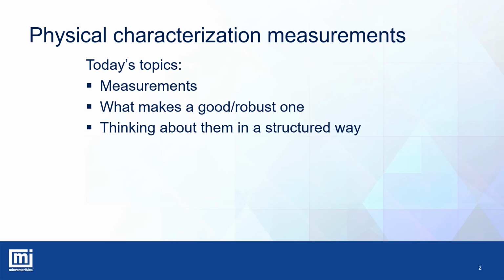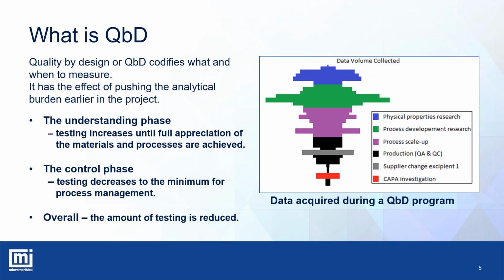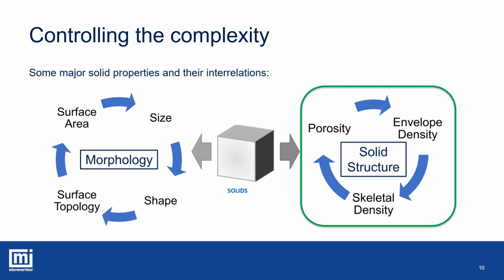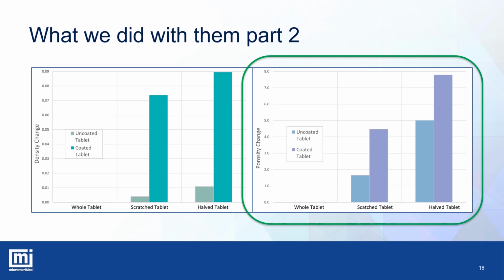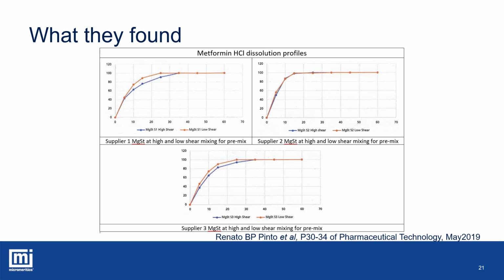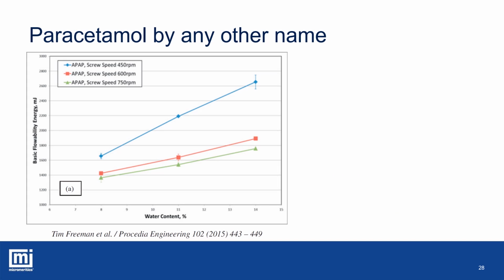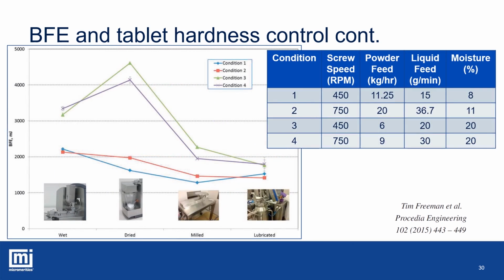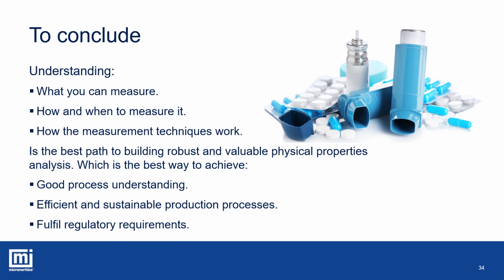Building Robust Pharma Physical Properties Analysis | Webinar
Broaden your understanding of solid form analysis. Traditionally a limited number of techniques have been used for physical properties analysis.

Now, the opposite is becoming the issue, there are a multitude of good and reliable techniques, that can enrich solid form analysis.
• So, what should be used?
• What insights can new techniques add?
• Where can we fill the gaps in current analytical procedures?

By looking at examples of porosity, surface area and powder flow analyses, we will explore how existing and new techniques can be used to improve characterization.

Listen to Phil Bone, Technical Service and Applications Specialist at Micromeritics, where he will offer a window into the wider range of analytical techniques available and demonstrate how we can:
• Move away from over reliance on a limited range of techniques.
• Incorporate newer complimentary techniques to broaden understanding.
• Look at interrelation between measured properties.
• Allow greater control whilst reducing the analytical burden.
• Build in regulatory conformance with good analysis.